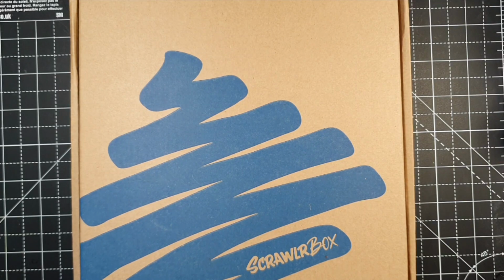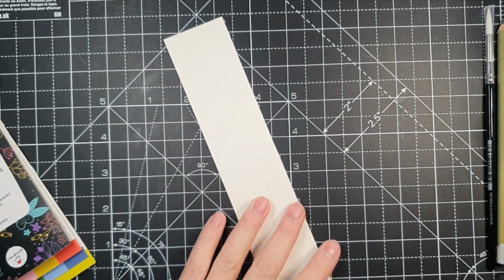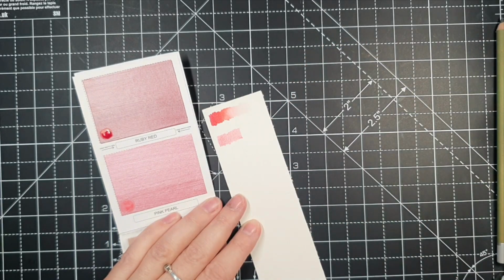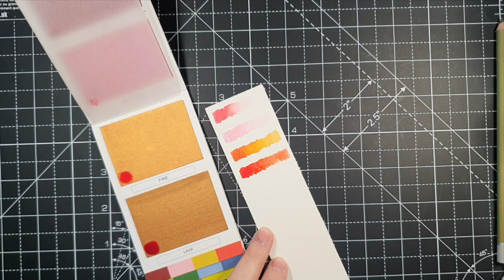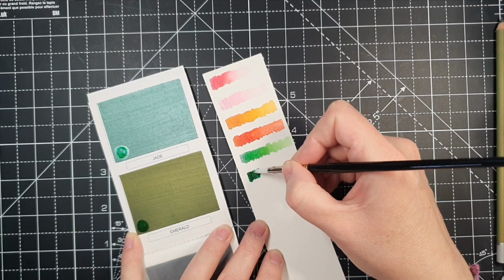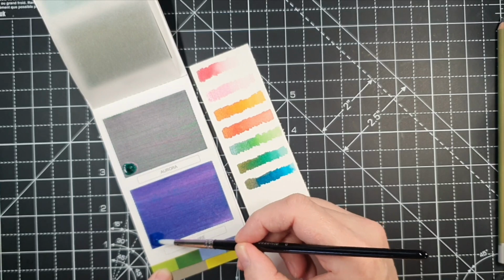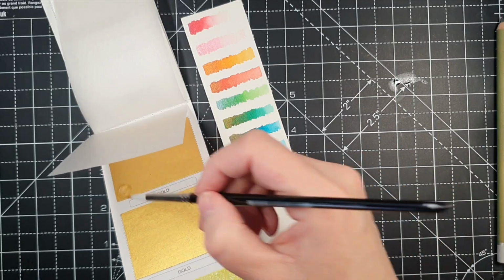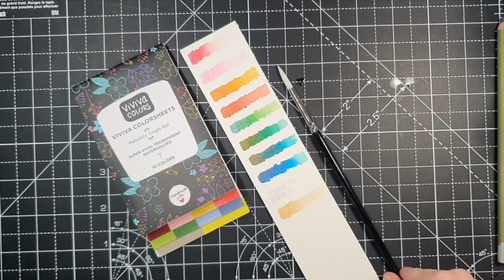Scrawlr Box #102 - Viviva Metallic Watercolour Swatching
In today's video I'll be swatching the metallic watercolours from the paint set received in the #102 box from Scrawlr!

It is a beautiful set and another that could be good for plein air work.  Lets see what the colours are like!

What do you think of the colours?  How would you use them?  Have you used these paints?  And if so, what wonders have you created?

Id love to hear from you in the comments section below!!!